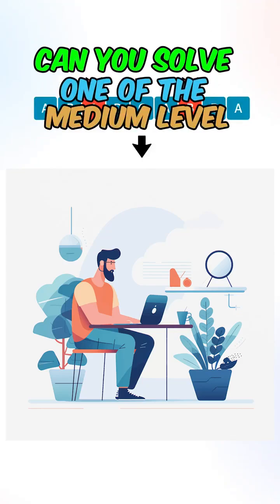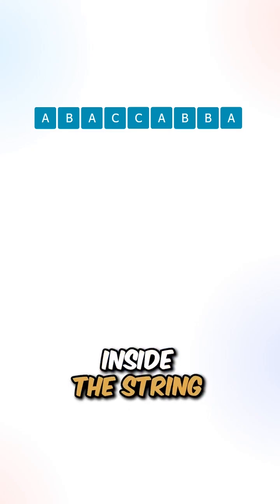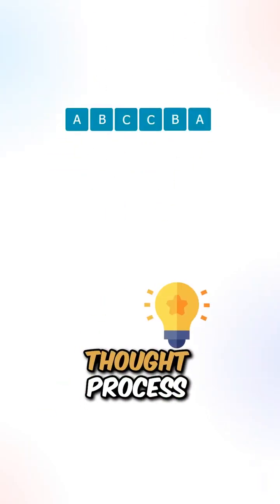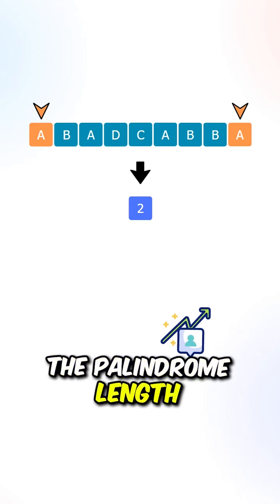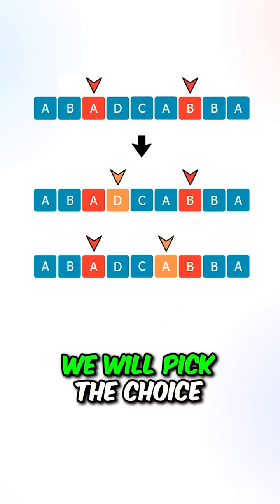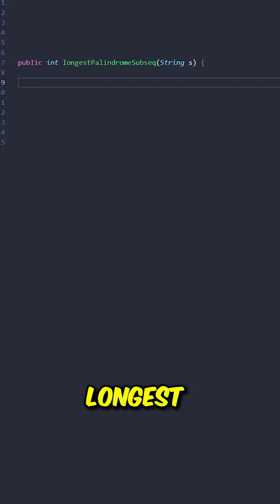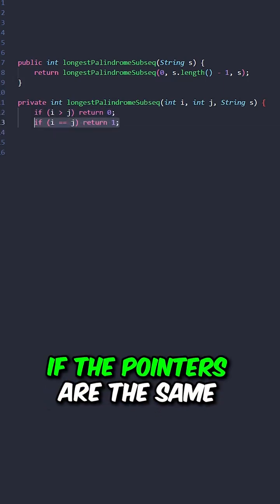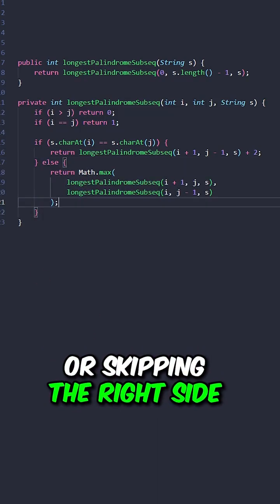LeetCode 516, "Longest Palindromic Subsequence"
LeetCode 516, "Longest Palindromic Subsequence," tasks you with finding the length of the longest palindromic subsequence within a given string.

A palindromic subsequence is a sequence that reads the same forwards and backwards, but not necessarily consecutively.

Time Complexity = O(2^n), where 'n' is the length of the input string

This solution can be further optimized with memoization and tabulation

Space Complexity = O(n), where 'n' is the length of the input string

Never quit,

David J.